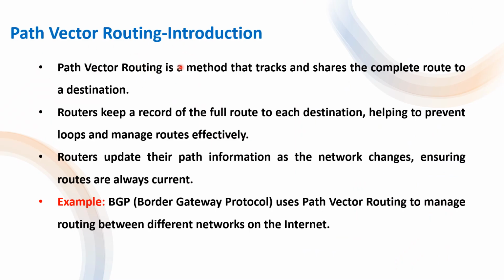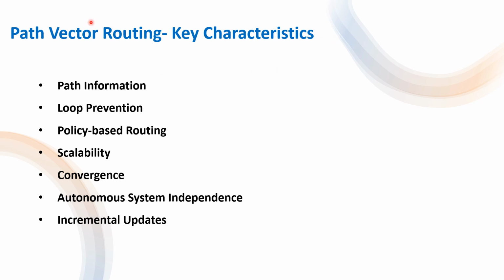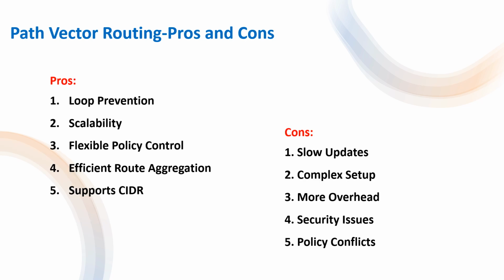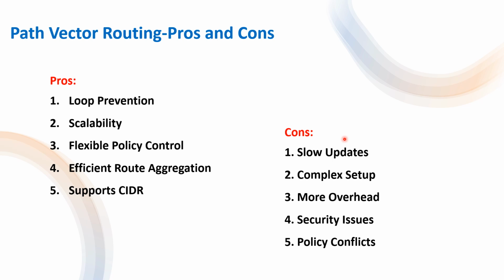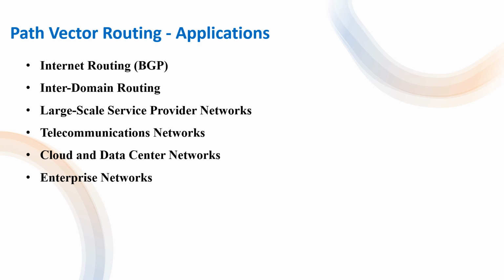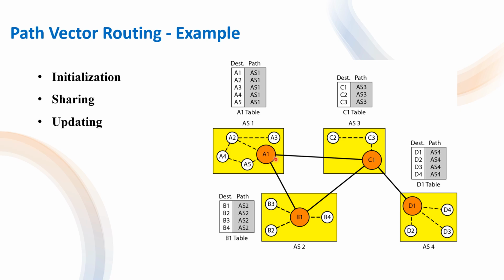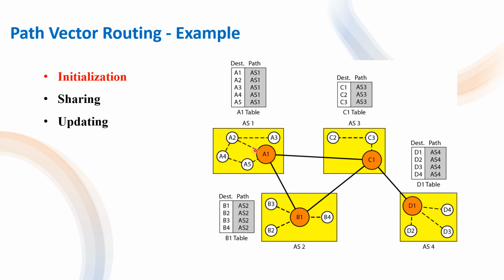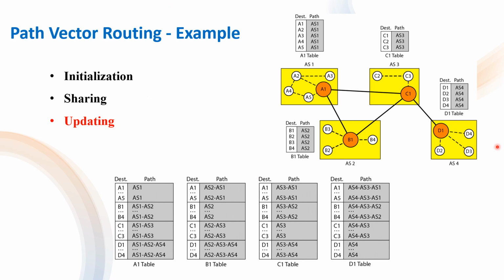Path Vector Routing (PVR)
"Welcome to our introduction to Path Vector Routing, an essential protocol that facilitates communication across the internet.“

"In this video, we'll explore Path Vector Routing, a method that enables the sharing of routing information between different networks, known as autonomous systems or ASes. Unlike traditional routing techniques, Path Vector Routing tracks the complete path that data packets take to reach their destinations."